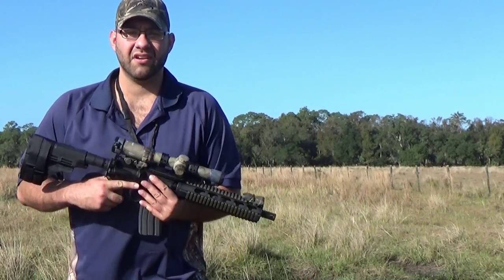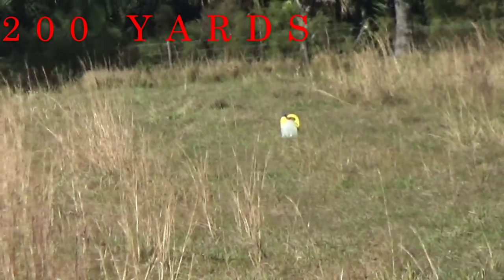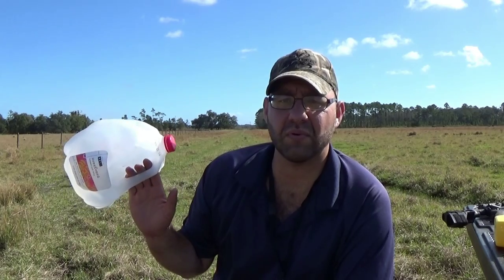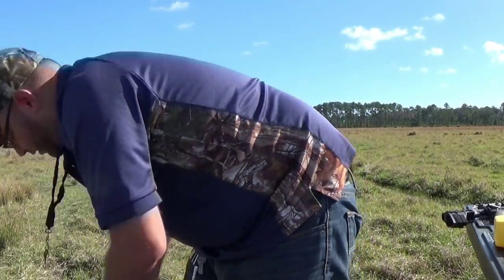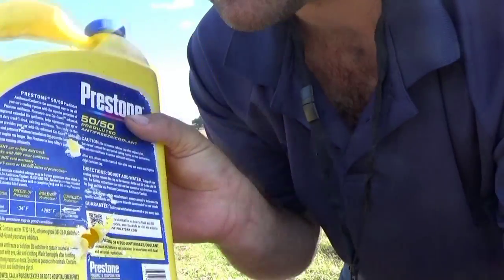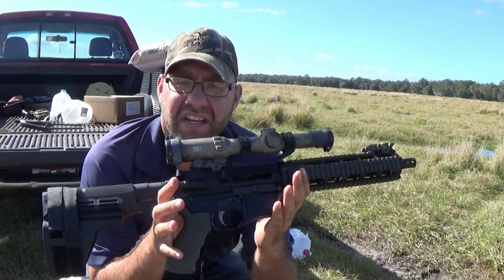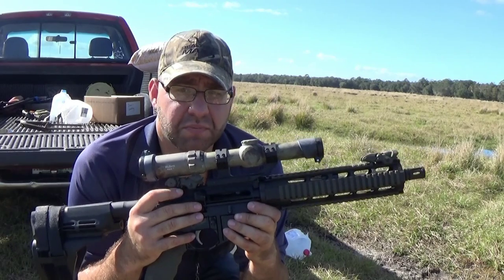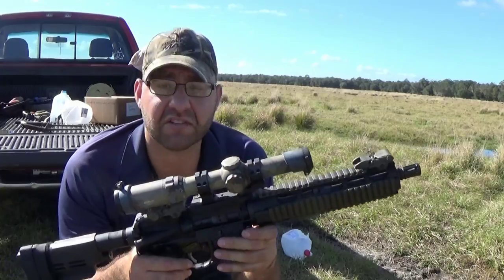300 AAC Blackout: 110 gr Barnes Vor-Tx Tac-tx 200 and 300 Yard Water Jug Expansion Testing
Testing the effectiveness and expansion of the Barnes 110 grain TAC-TX 300 AAC Blackout. I shot the bullet into water jugs at 20 yards, 200 yards, and 300 yards successfully. All of the impacts resulted in expansion. I was conducting this test in preparation for hunting deer with the 300 Blackout.

The firearm used was a 10.5" Hardened Arms upper receiver and a Polymer 80 (80% milled) lower receiver. It was fitted with a SIG TAC SB-15 brace and a Millet DMS-1 scope (1-4x24 30mm).

The last 2 jugs shot in the video were shot at 20 yards, the first with the 300 AAC Blackout 110gr Barnes, the second with a standard 150 gr Cor-Lokt 30-06 for comparison.